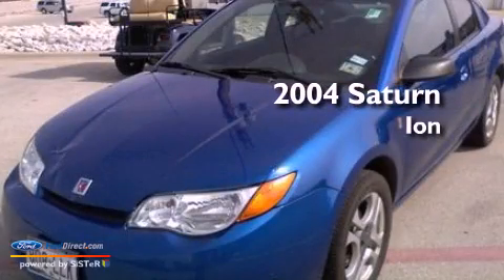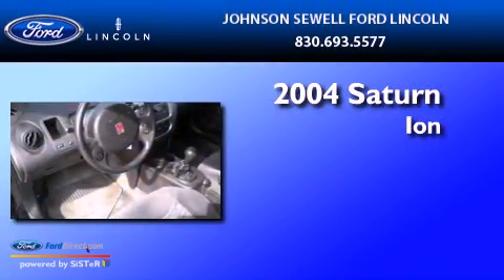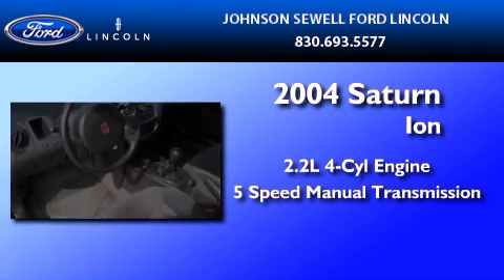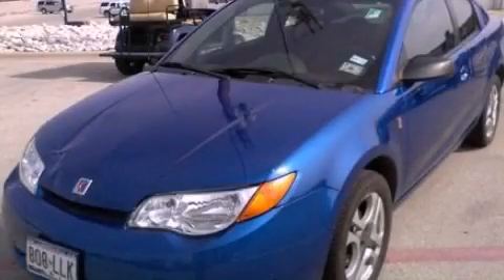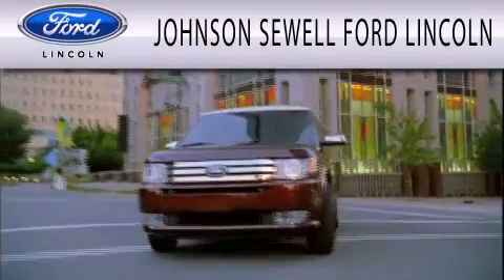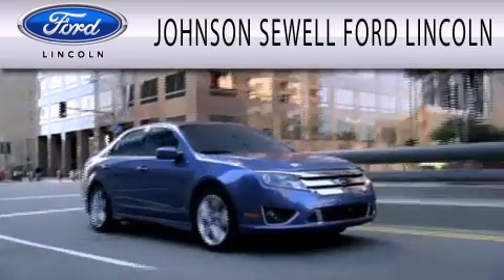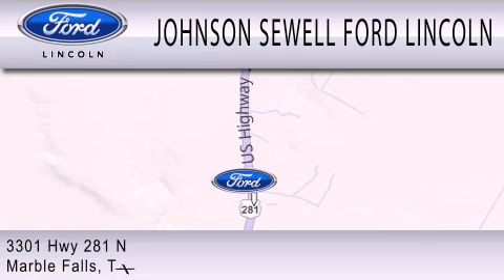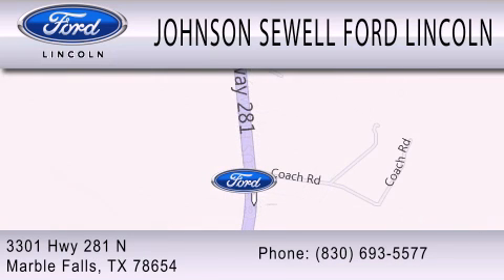2004 Saturn Ion Marble Falls TX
Year : 2004
 Make : Saturn
 Model : Ion
 Engine : 2.2L I4 16V MPFI DOHC
 Trans . : 5-SPEED MANUAL
 Exterior : BLUE
 Miles : 83,406
 Interior : BLACK
 Stock : SL629A2